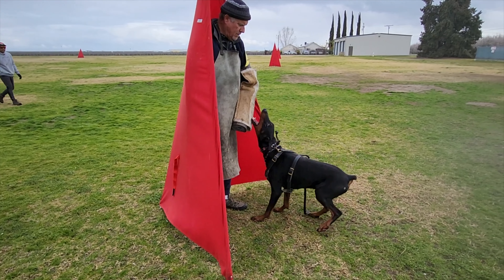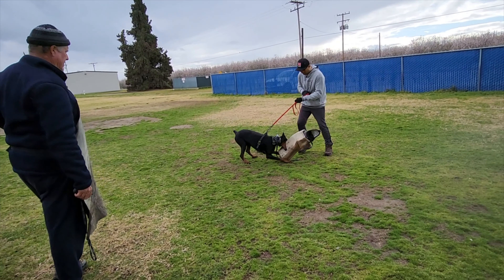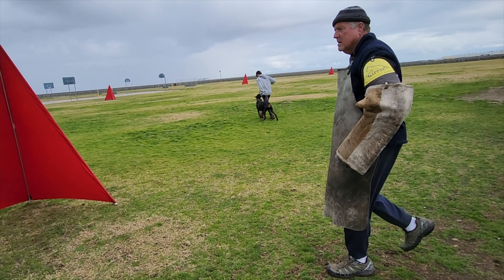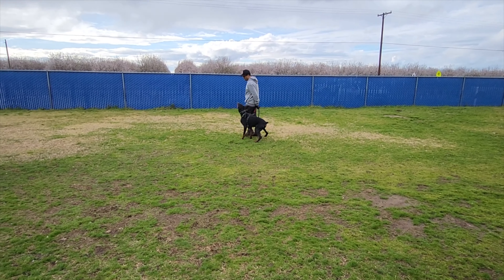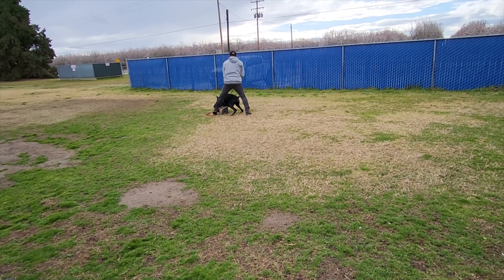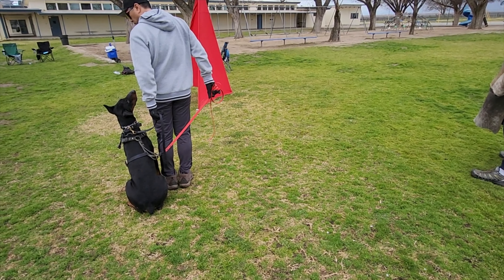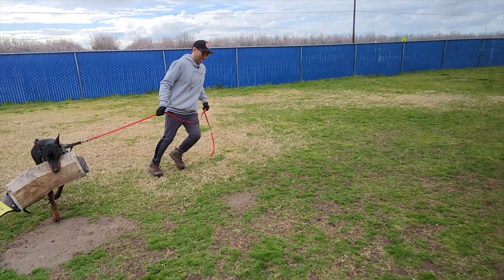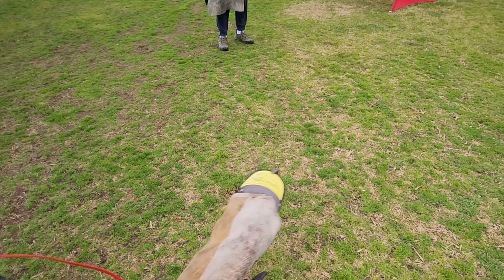Enzo Training 3/5/23 - 2nd RD